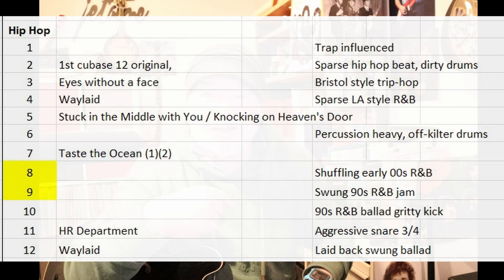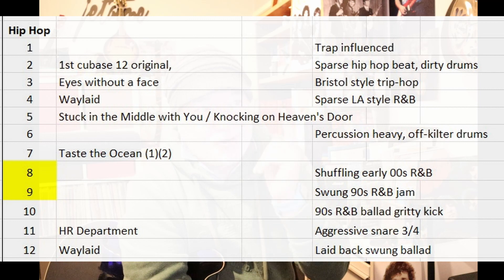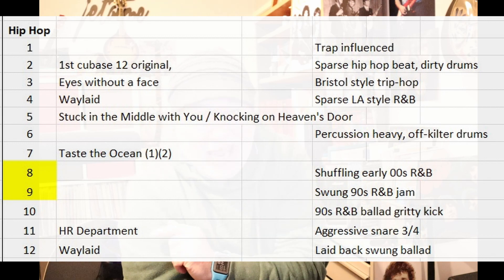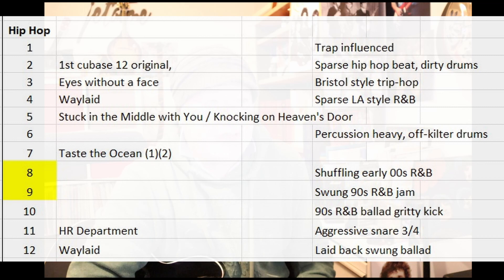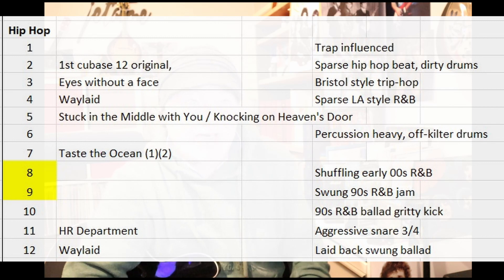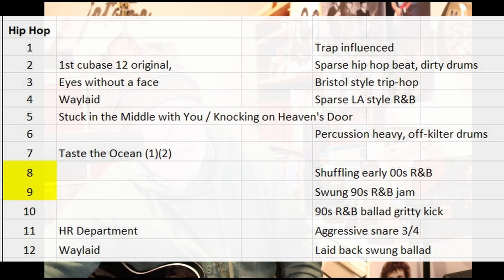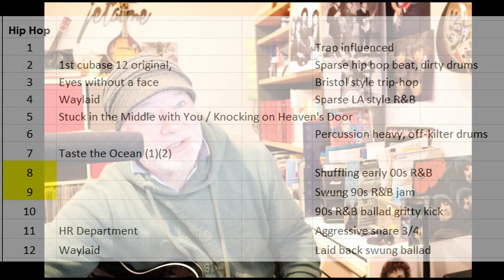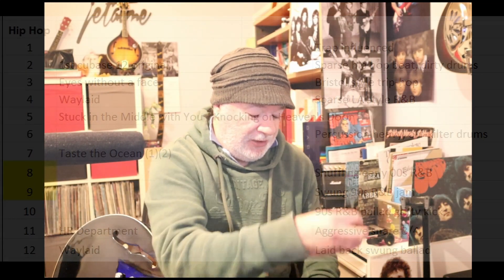211. 60 Years Ago - Da Doo Ron Ron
We celebrate 60 years of "Da Doo Ron Ron" with this short arrangement.  Originally a hit for The Crystals, it was also a hit for Debbie Byrne in Australia in 1974, and a couple of years later Shaun Cassidy had an international hit with his cover.  I went looking for a unique swung eighths rhythym on the Digitech Trio, and settled for a Hip Hop beat.

Title:    Da Doo Ron Ron
Composer(s):   Spector, Barry & Greenwich
Key:   Eb
Approx. BPM:   132
Genre setting:   Hip Hop (9) - swung 90s R&B jam

# PLEASE NOTE #
# This video is for the purpose of demonstrating the Digitech Trio+, in       #
# particular, the song parts function.                                                                  #